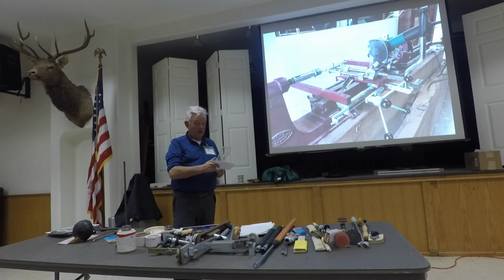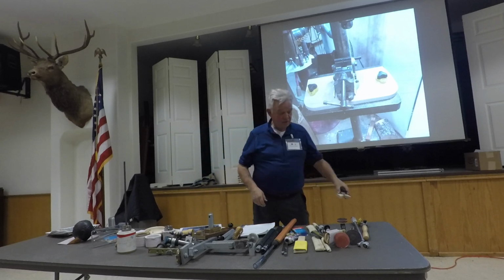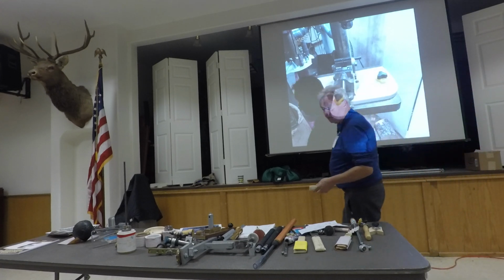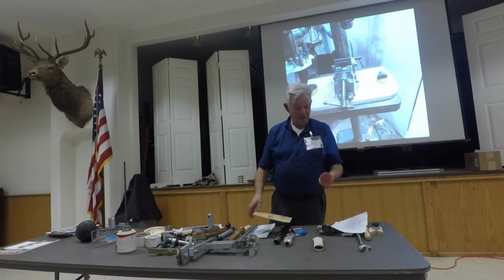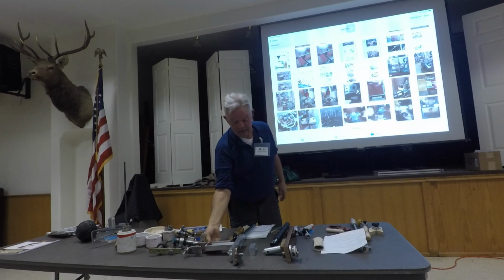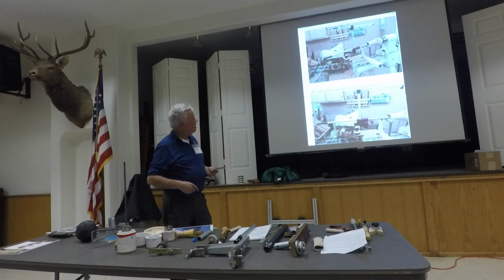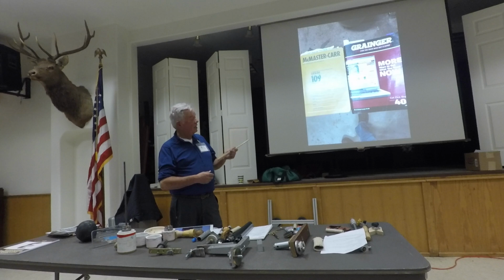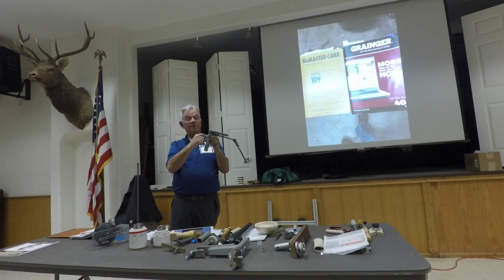Gold Country Woodturners - Arnie Lund - Homemade Jigs and Tools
Arnie Lund describes some of the many homemade jigs and tools he's made over the years to use in woodturning.